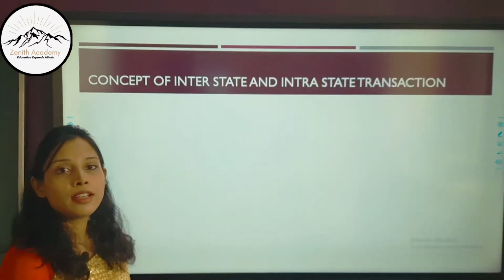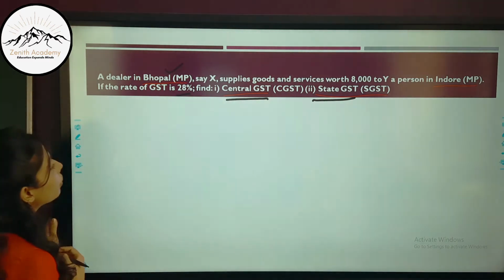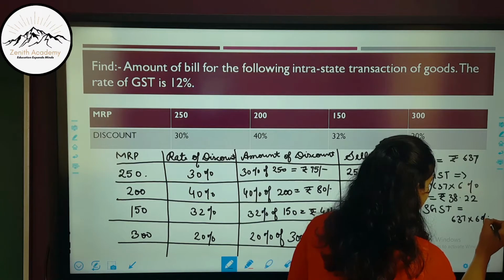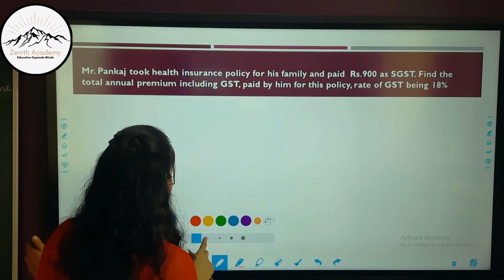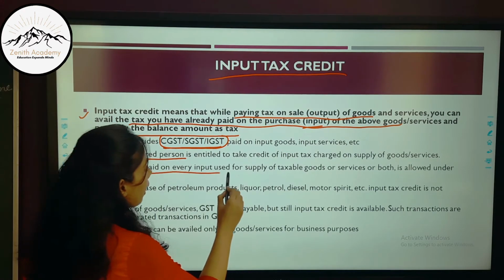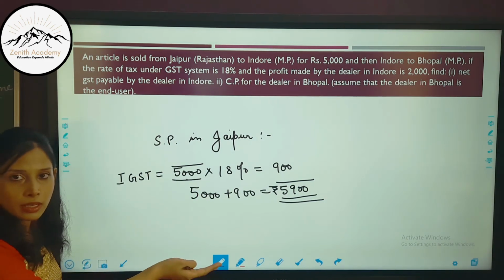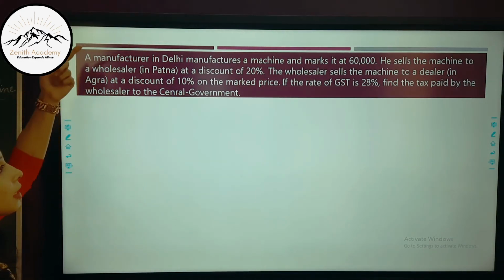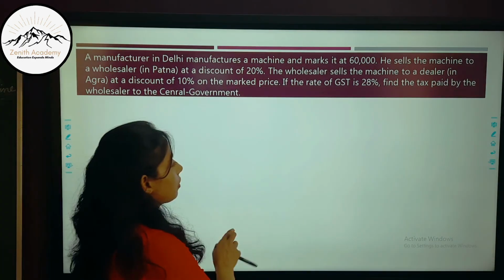GST (Part 2) Commercial mathematics ICSE Class 10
Goods and Services tax (GST) - part 2